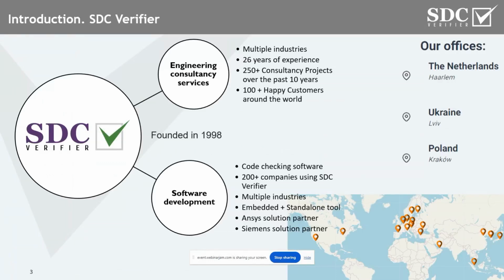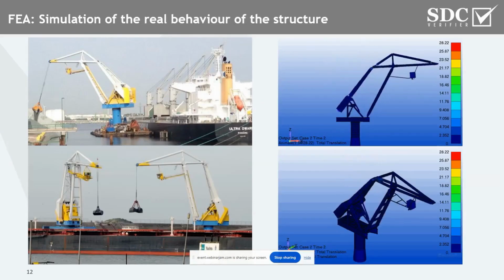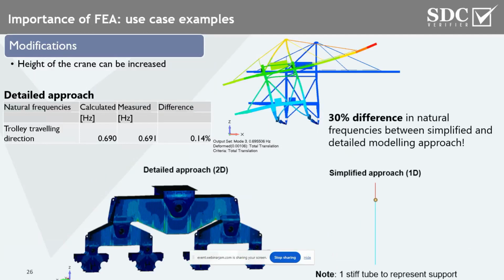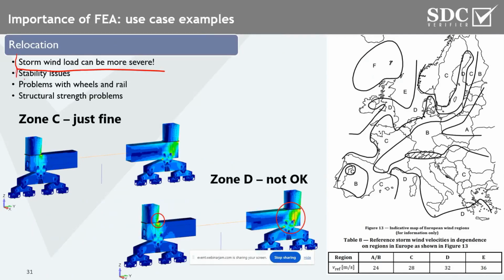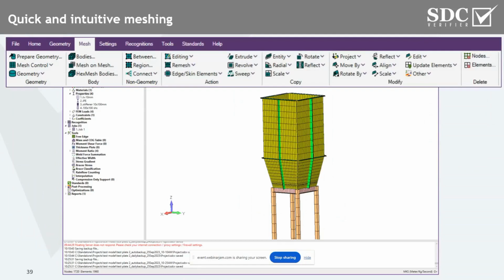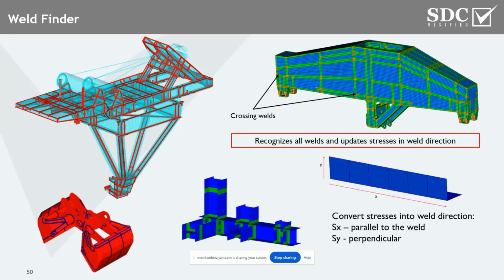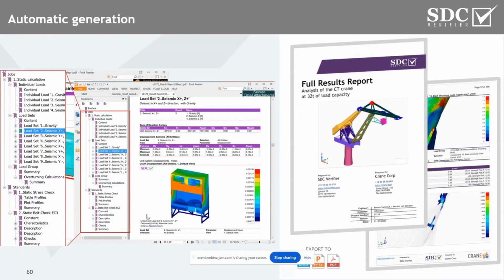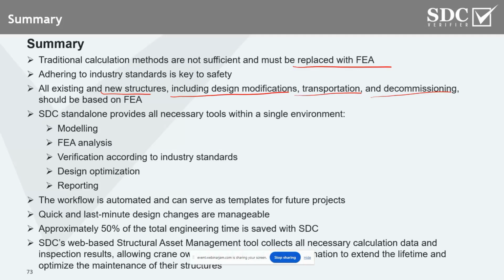SDC Verifier: Your partner for port equipment verification and validation [Webinar Recordings]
Download new SDC Verifier modern structural design, finite element analysis, and standards verification software